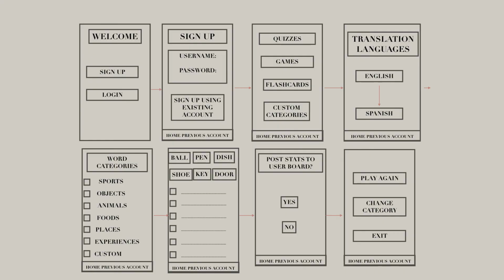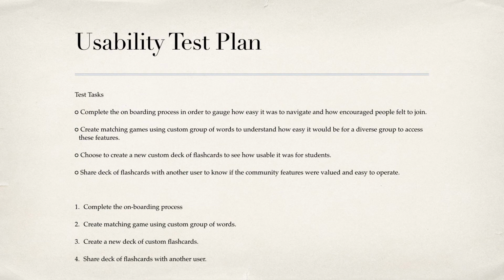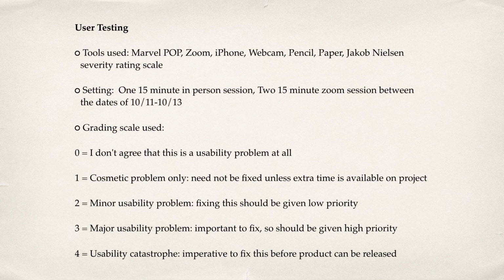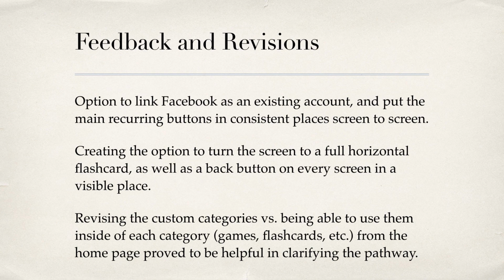User Testing 1.7